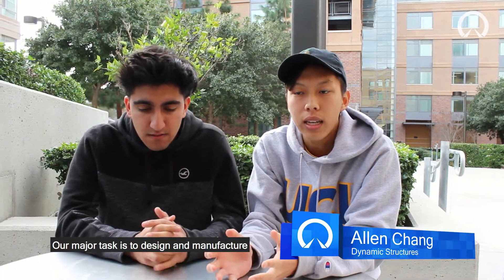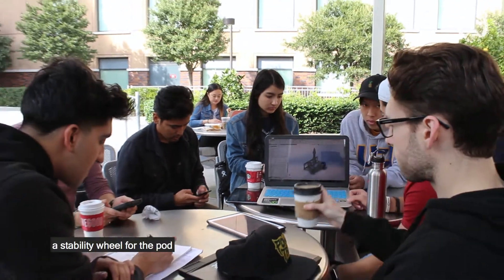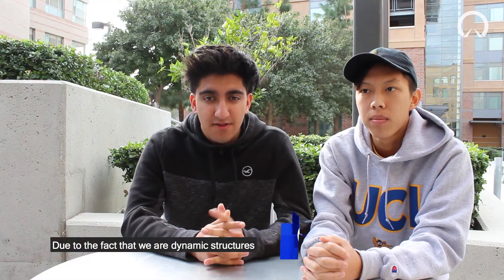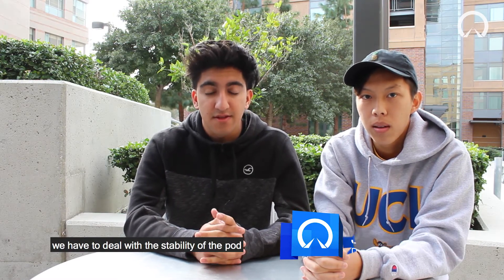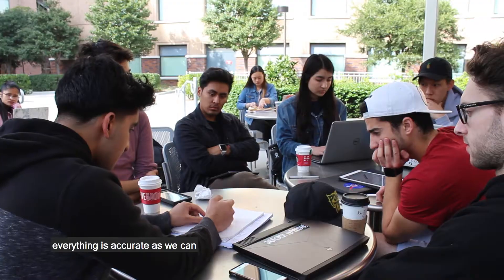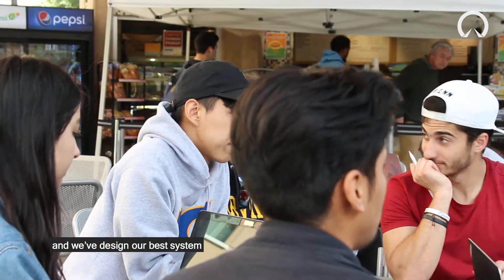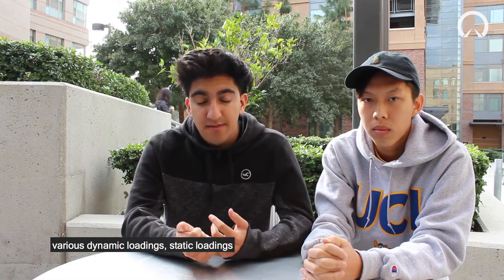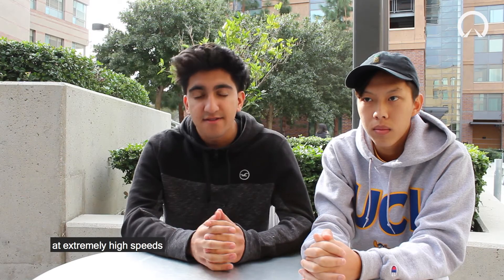UCI HyperXite - Dynamic Structures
Behind the Scenes with HyperXite - UC Irvine's Hyperloop Team